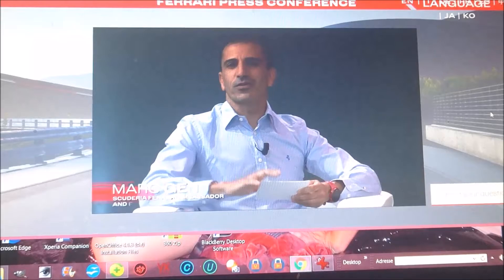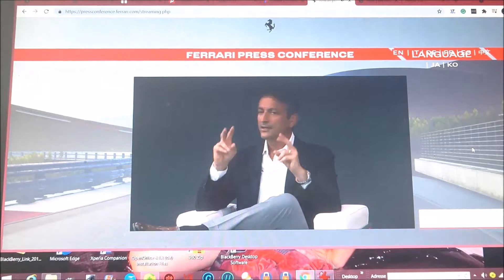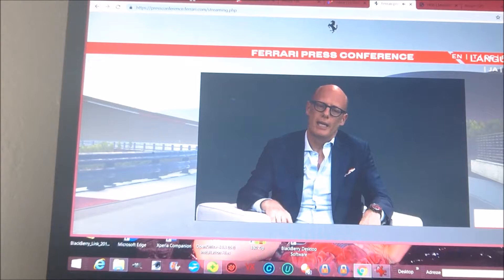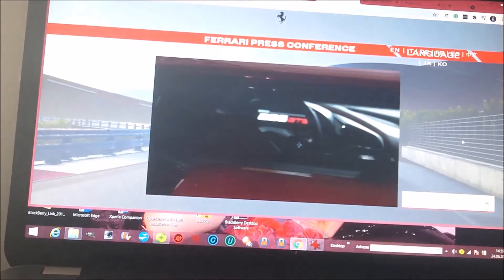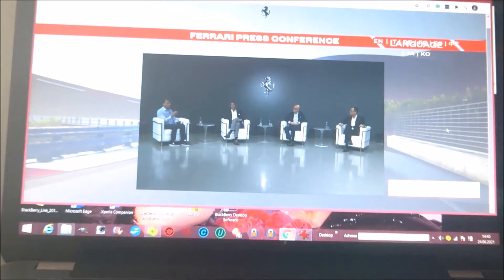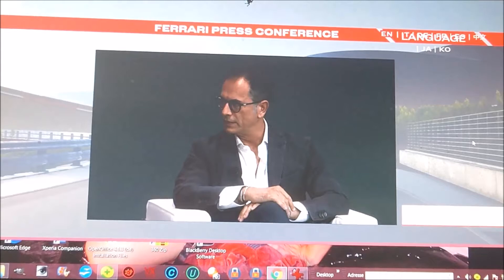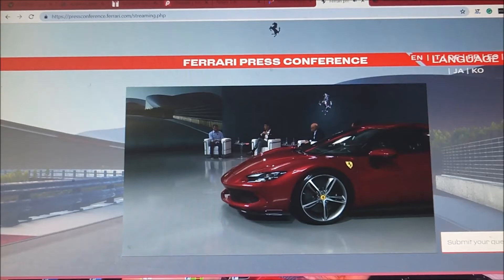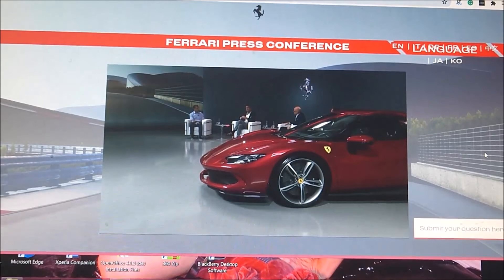Ferrari 296 GTB "Fun to Drive" launched online.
Just listen to  what the Chief Officers from the Ferrari Department in Design
(Flavio Manzoni), Technology (Michael Leitner,) and Marketing (Enrico Galliera) have to say about the new Hybrid Supercar! I apologize for the quality!